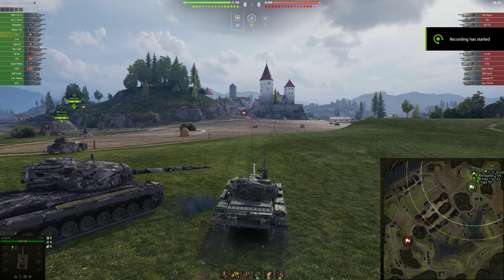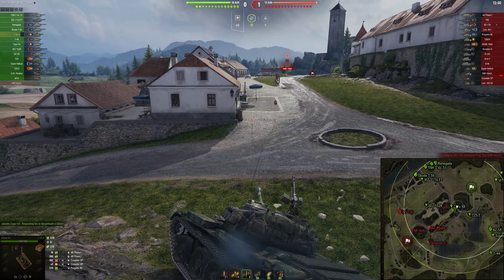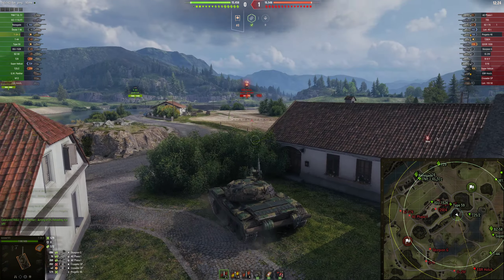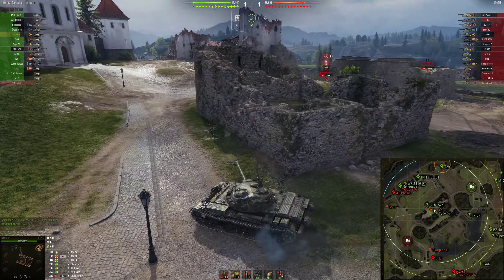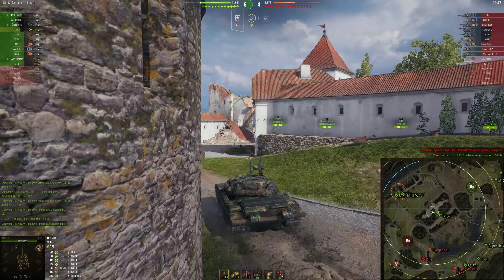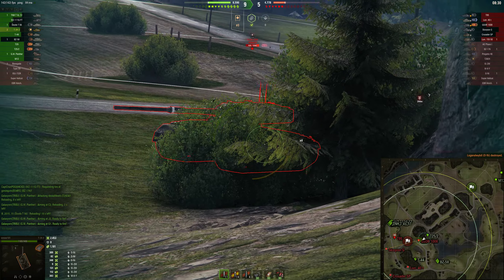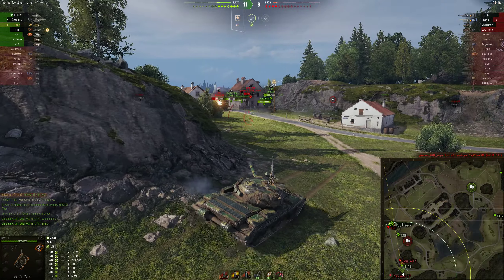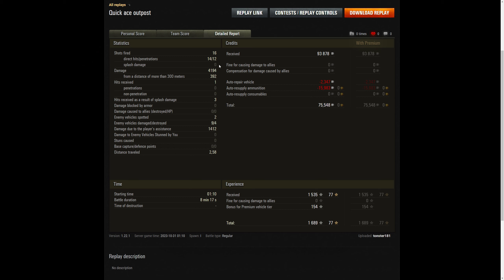T 34 3 quick ace